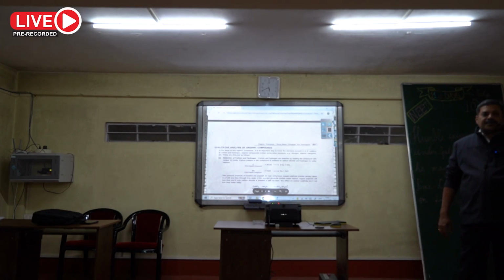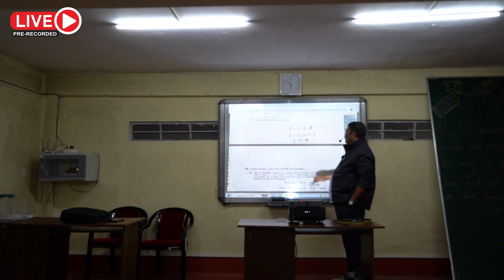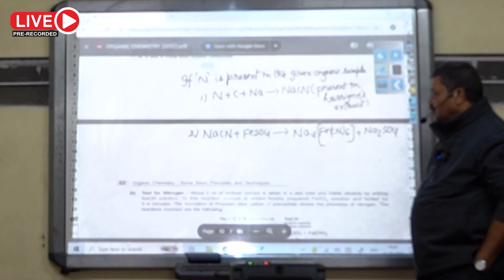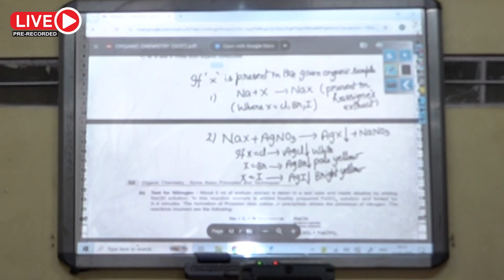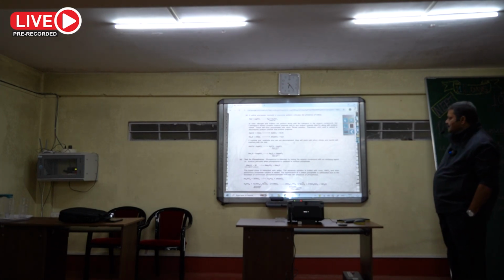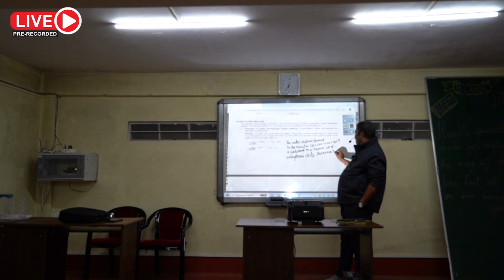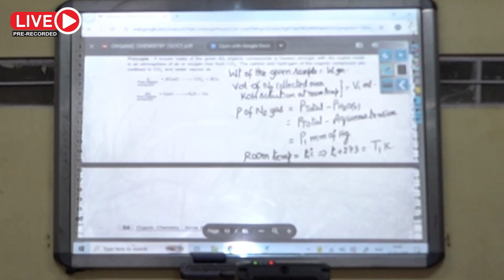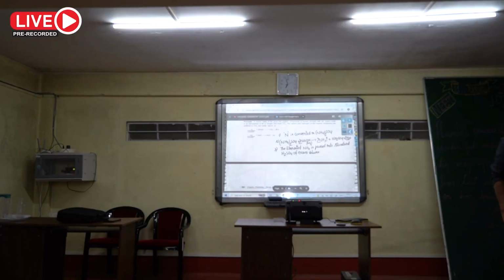10 January 2025 | Topic: Chemical Bonding and Molecular Structure Part02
Master the concepts of Chemical Bonding and Molecular Structure for NEET with this in-depth session! Understand types of chemical bonds, VSEPR theory, hybridization, molecular orbital theory, polarity, and more—all explained with clear visuals and problem-solving strategies. Strengthen your Chemistry foundation and boost your NEET score.